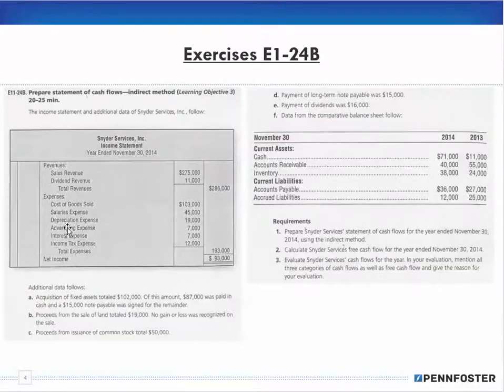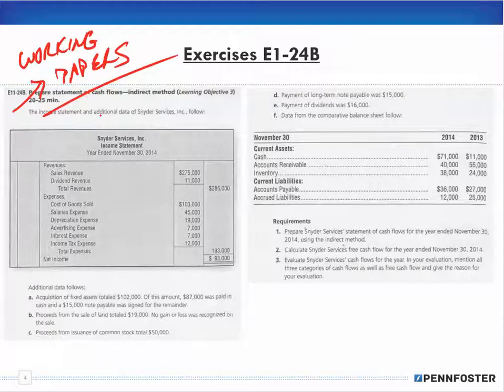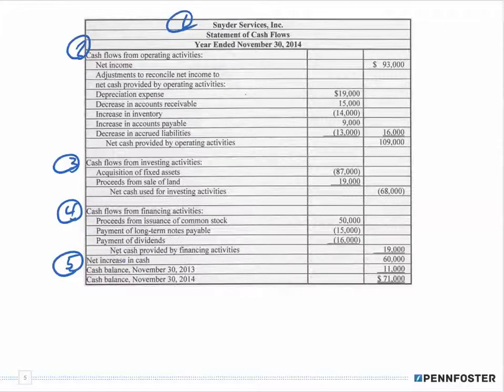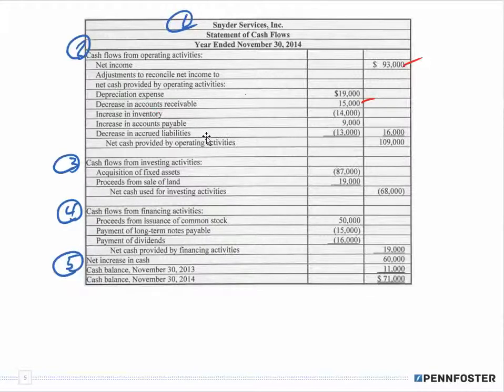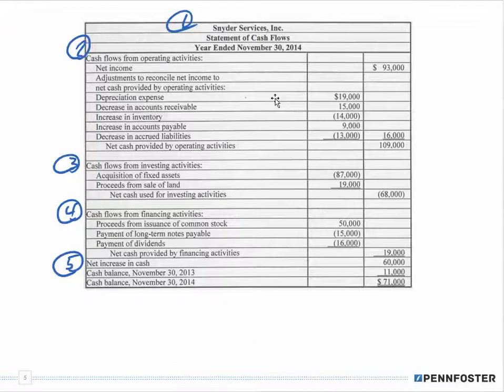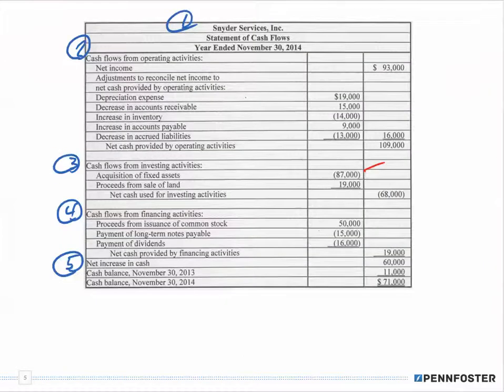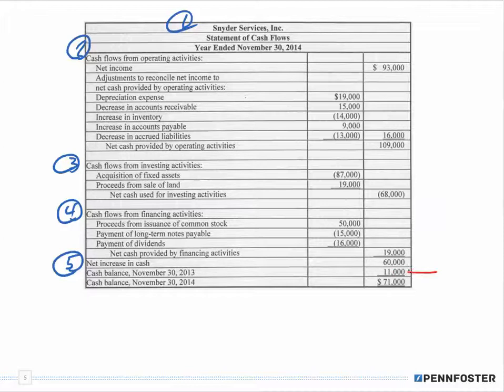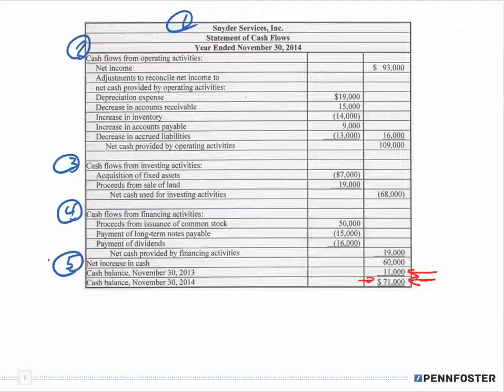Financial Accounting Ch 11 Exercises Group B E11 24 1B